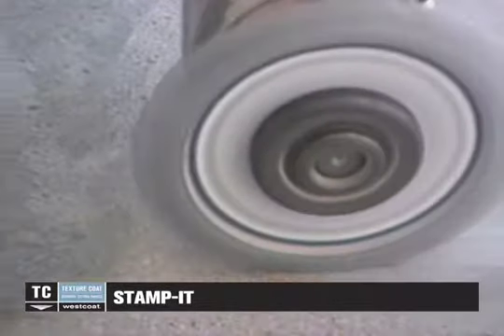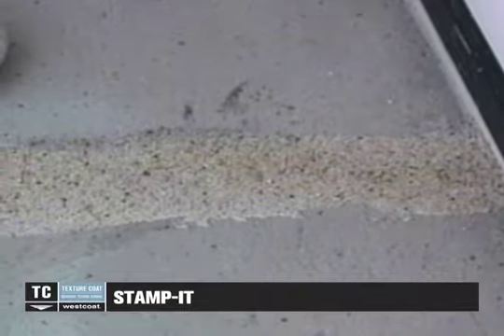How To Install Stamp-It™ System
Stamp-It™ System was designed to help construction and design professionals to create the look of
stamped concrete over new or existing concrete.

JUMP TO A SECTION HERE:
0:00- Introduction
0:50- Surface Preparation
1:39- Crack Patch
2:10- Primer
2:56- Stamp Layer
4:51- Cutting And Detailing
5:29- Colorwash
6:18- Sealers
7:22- Conclusion

Have you had a great experience with Westcoat's Stamp-It™ System?

About Us:
Westcoat Specialty Coating Systems is a manufacturer of specialty coatings dedicated to helping professionals in the design and construction industry. Learn more about Westcoat Specialty Coating Systems

Follow Westcoat here!